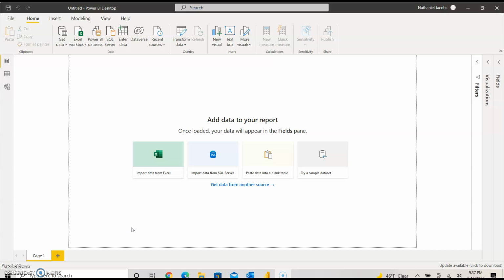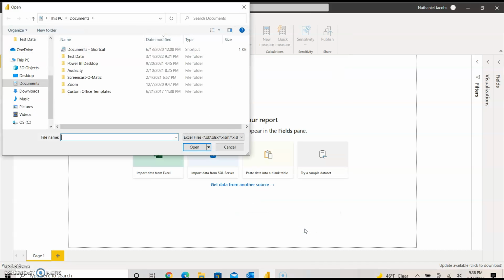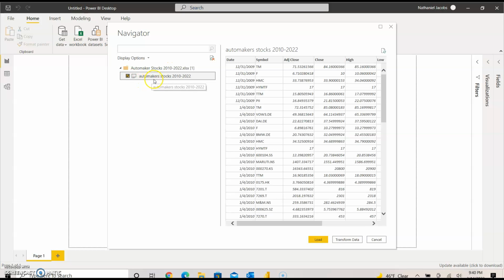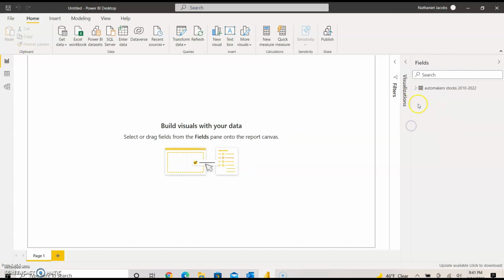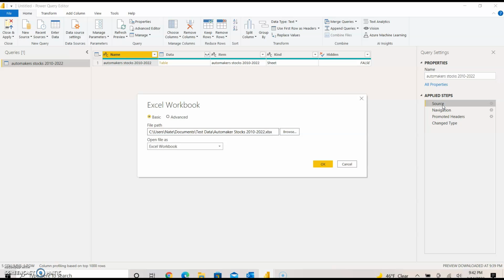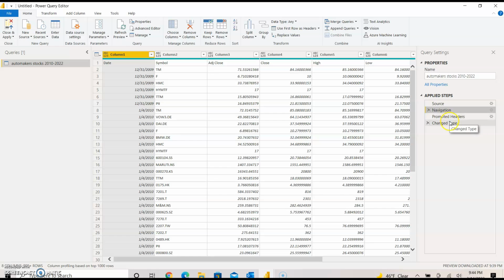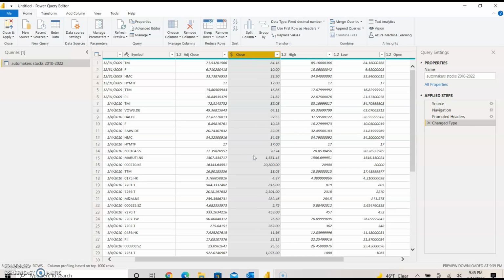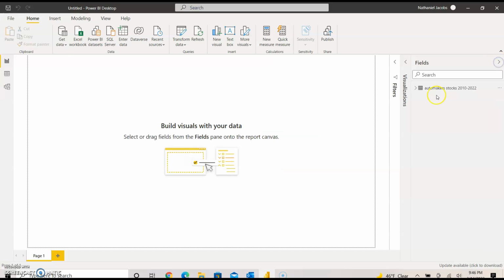Importing Data from Excel into Power BI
In this video, we are going to review how to import data from an Excel file into Power BI.